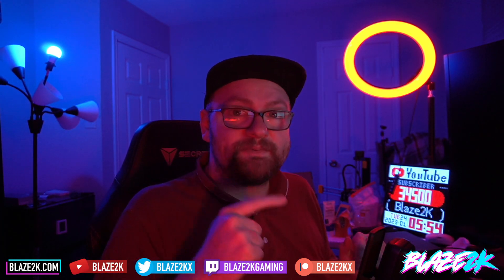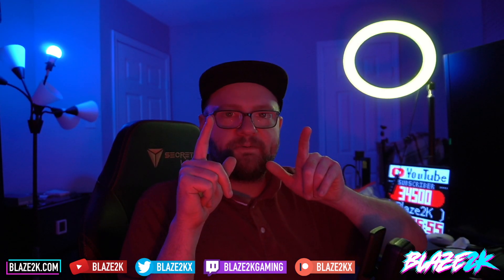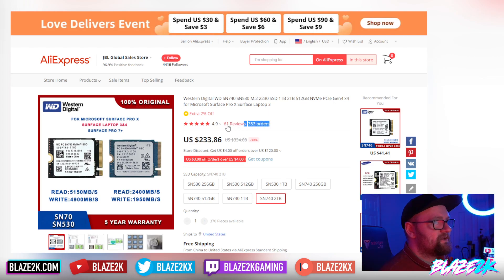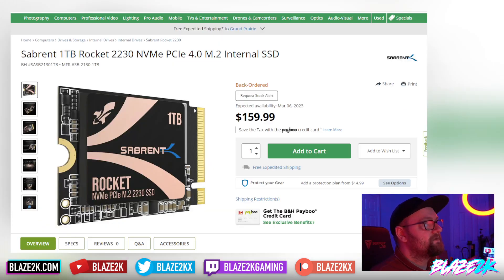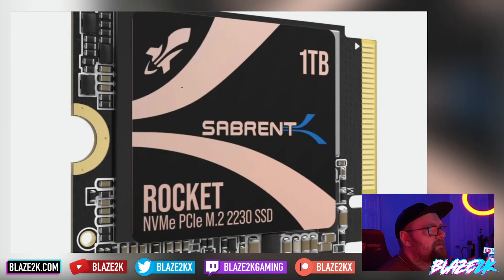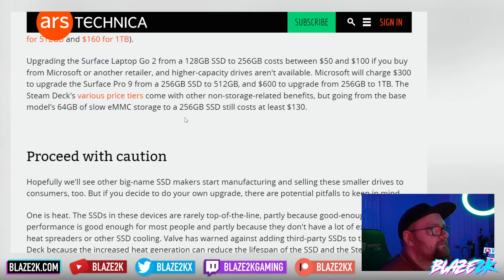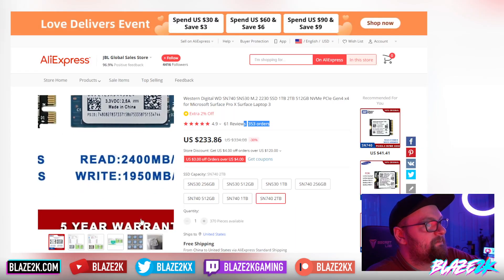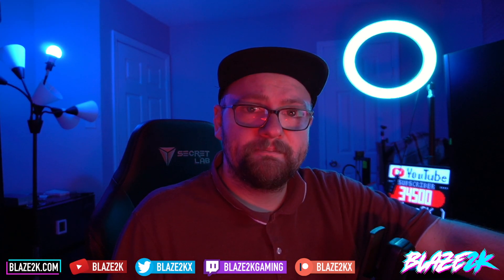Upgrading your Steam Deck Storage is easier than ever! SSD's are easier to buy!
M2 2230 SSD's are hitting the market in greater numbers and soon it'll be super easy to upgrade your Steam Decks internal SSD!

★ My FAVORITE Steam Deck Accessories

Sabrent 1TB NvmE SSD Upgrade for Steam Deck